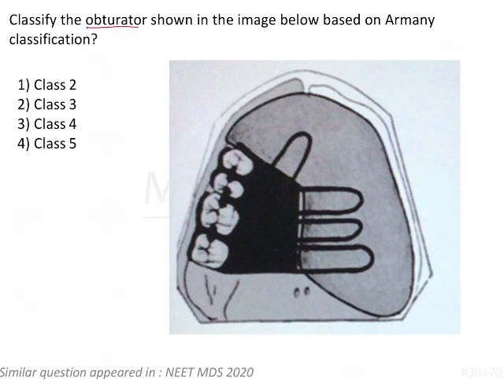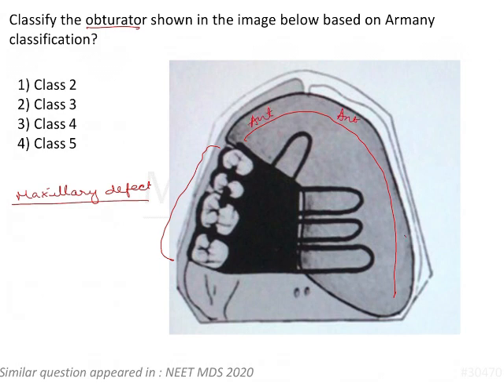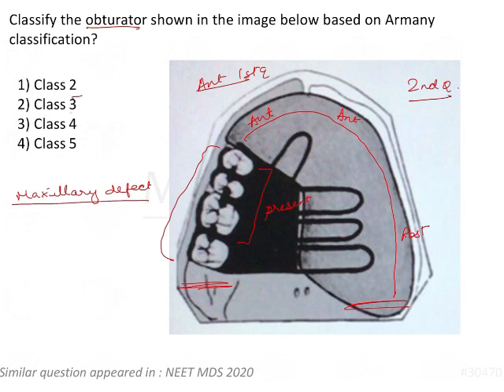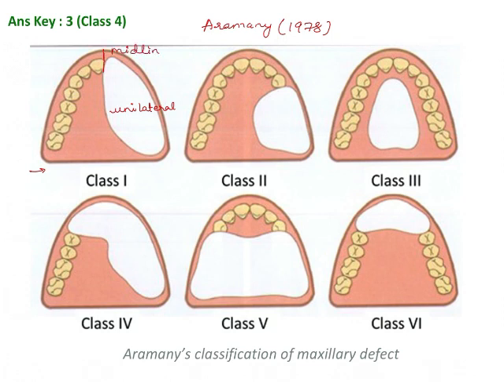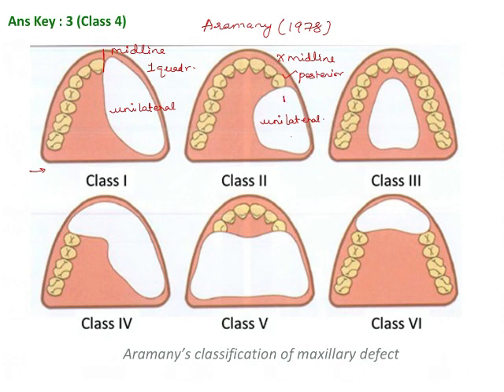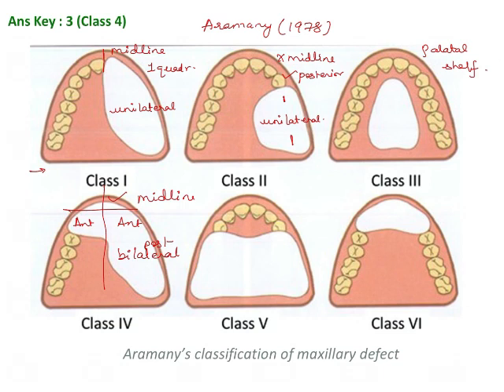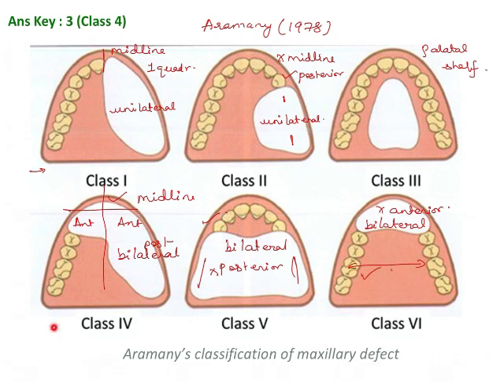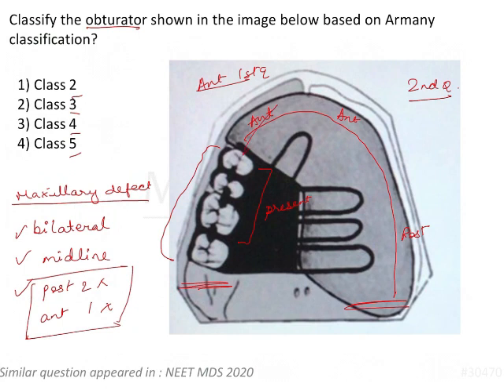NEET MDS | INICET - Prostho - Complete Denture | Explanatory Video | MERITERS